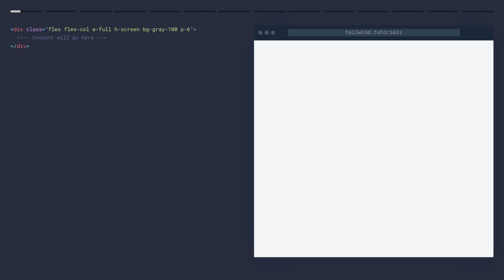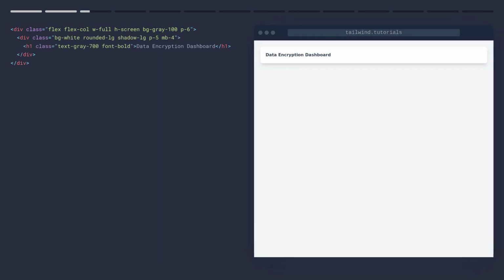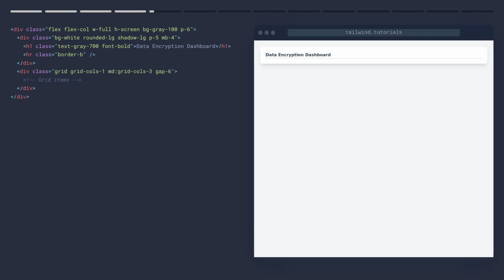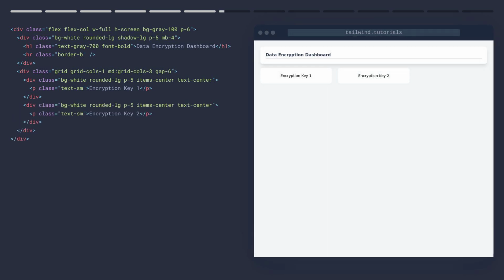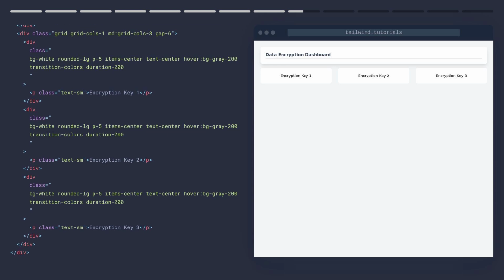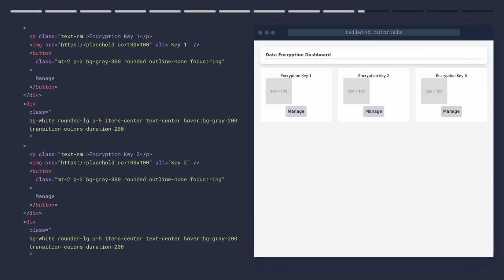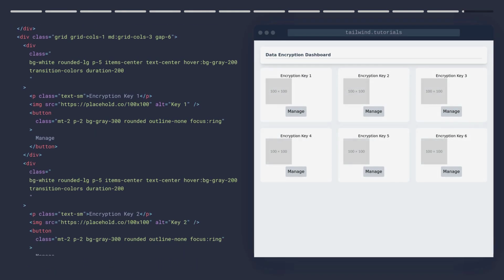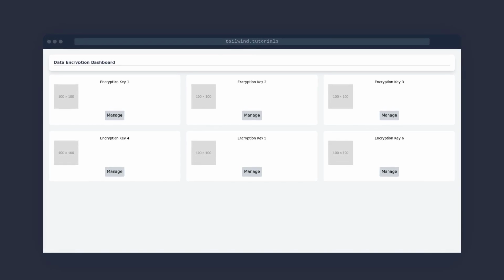BUILD A DATA ENCRYPTION DASHBOARD UI WITH TAILWINDCSS 🔒💻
In this video, we'll create a sleek Data Encryption and Key Management Dashboard using TailwindCSS. You'll learn how to utilize Tailwind's utility-first classes to style components effectively. We'll cover layout structure with Flexbox and Grid, heading styles, form elements, and buttons. This dashboard will feature a sidebar for navigation, a main content area, and responsive design for a seamless user experience.